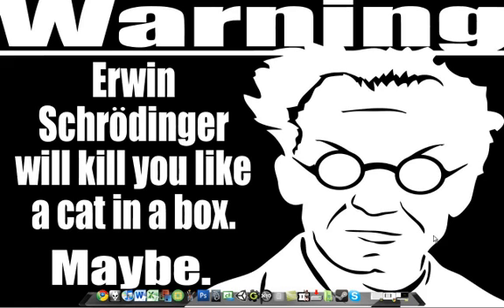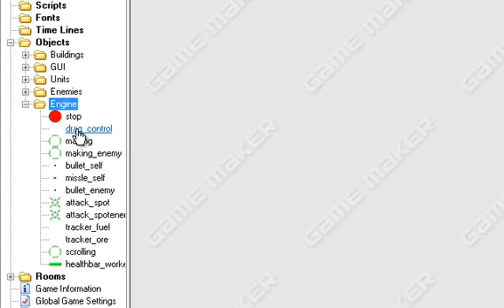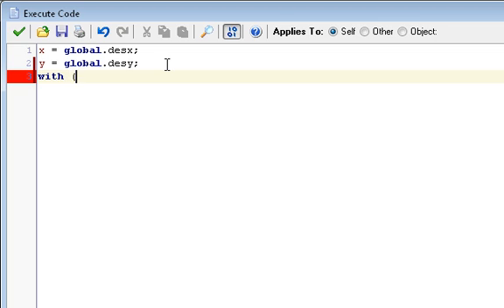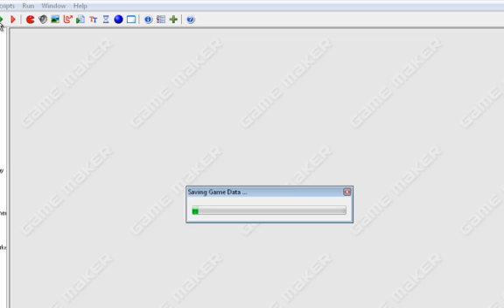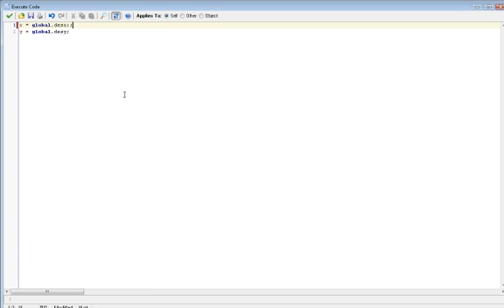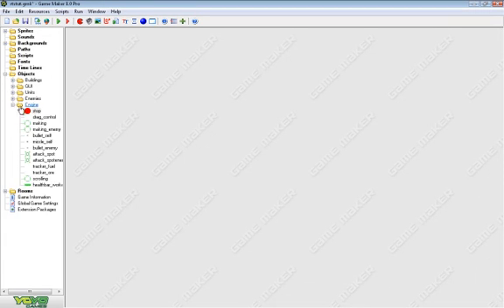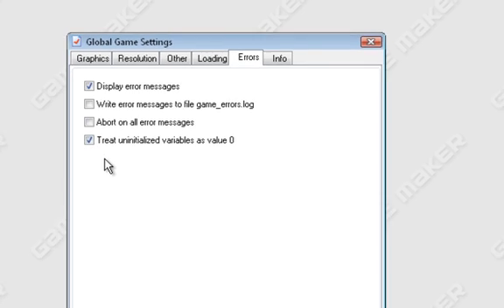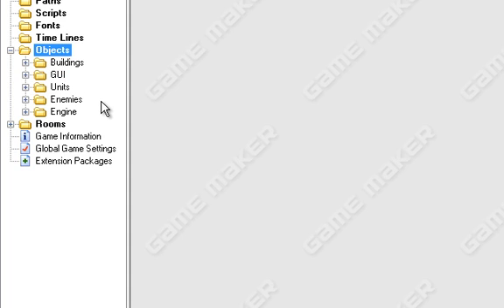Gamekmaker RTS Variable Solutions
This should just about fix 90% of all the problems people have had with variables.